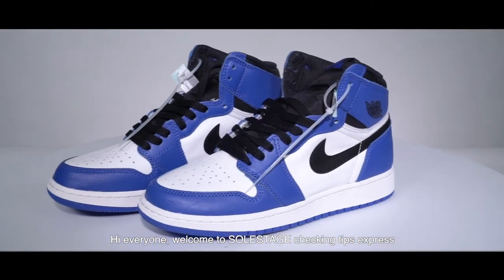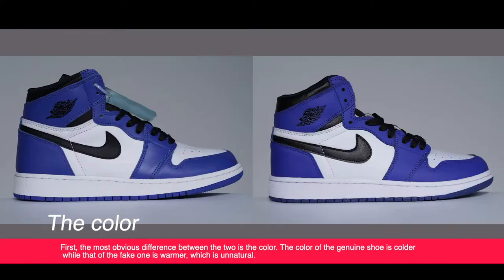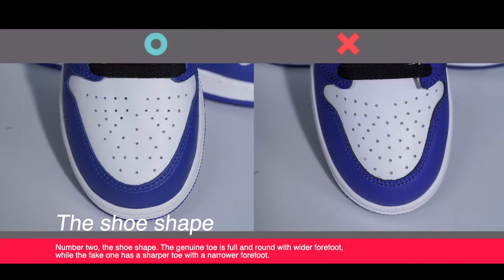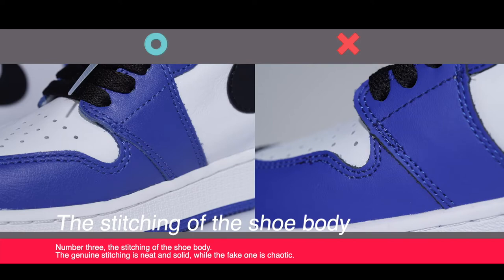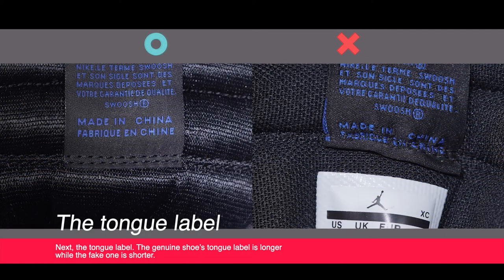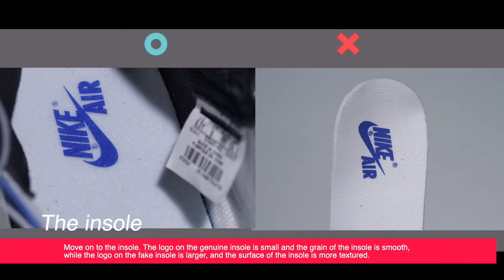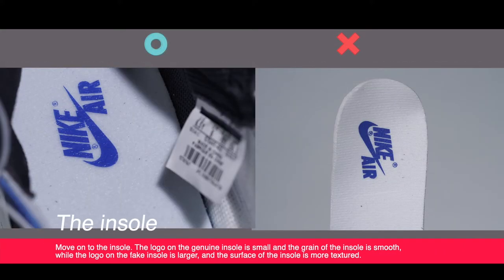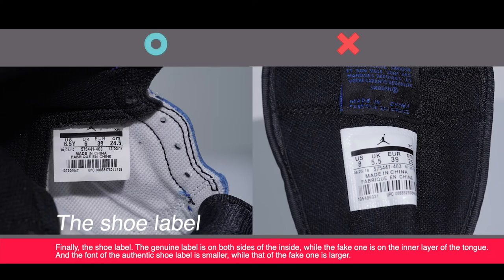Legit Check of Air Jordan 1 Retro High OG BG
SOLESTAGE's authentication review video is comparing Air Jordan 1 Retro High OG BG in several aspects from the angle of a professional legit checker, please download Solestage App for an instant legit result!

Los Angeles:
455 N Fairfax Ave,

New York:
290 Lafayette St,